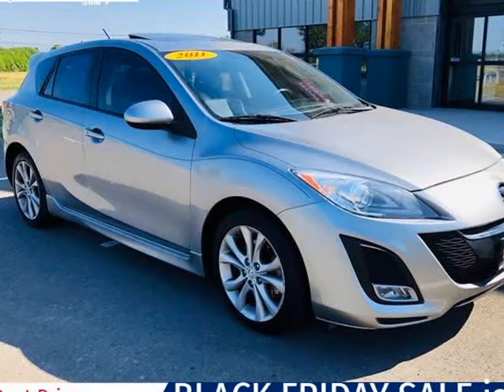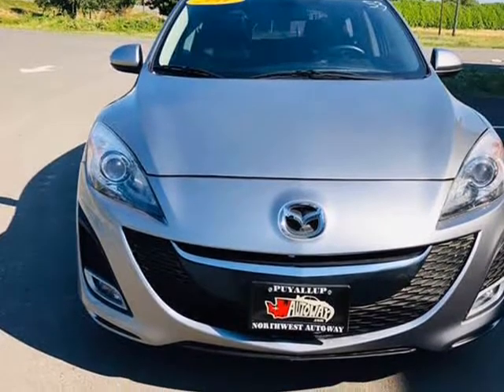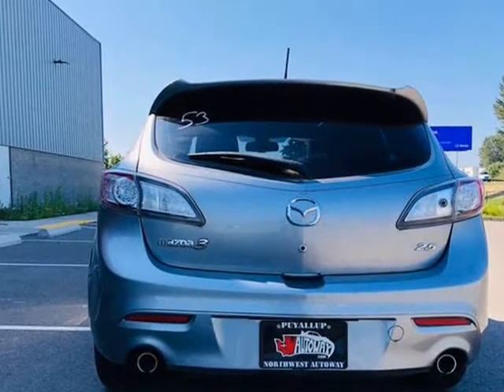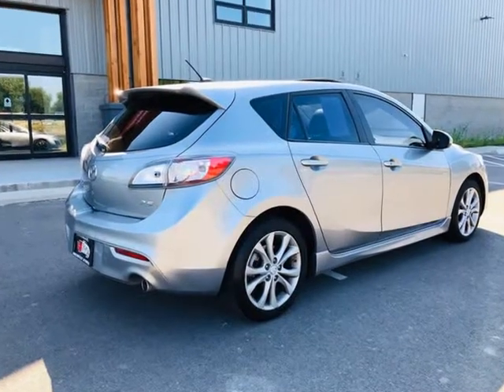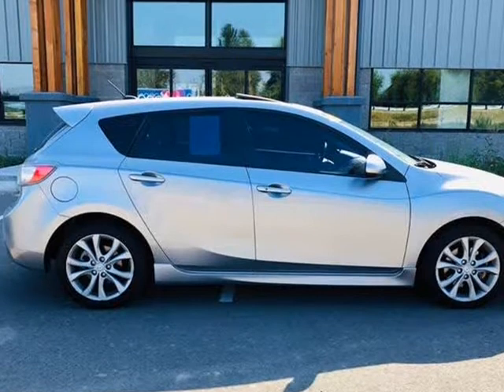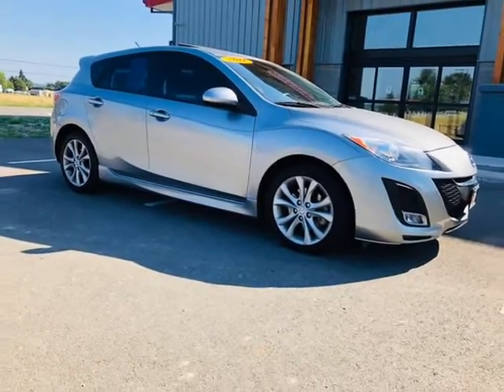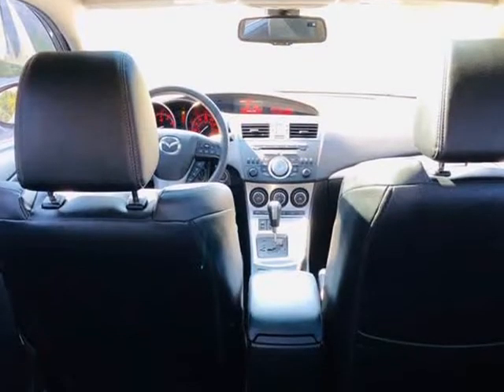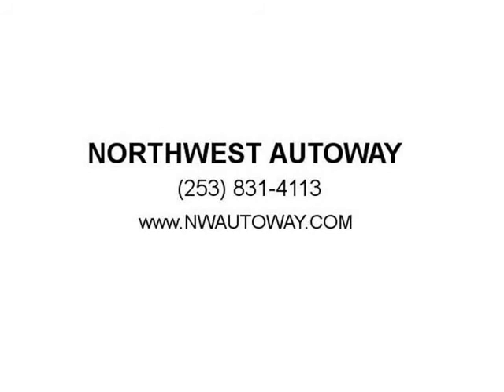2011 Mazda MAZDA3 s Grand Touring 4dr Hatchback 5A (Puyallup, Washington)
NORTHWEST AUTOWAY
6112 River Road E
Puyallup